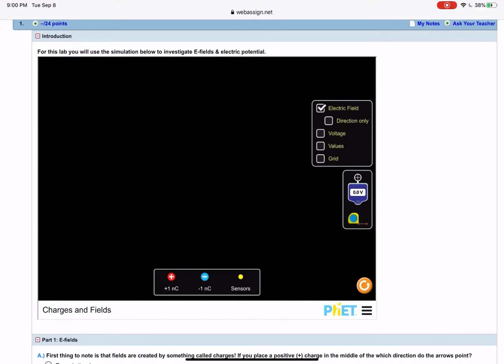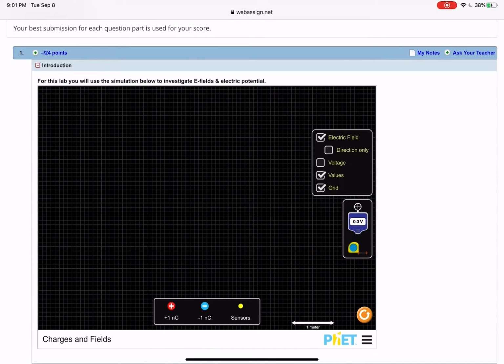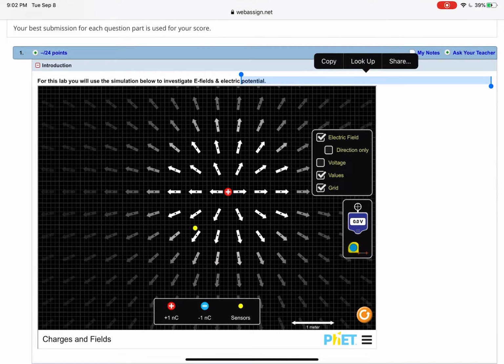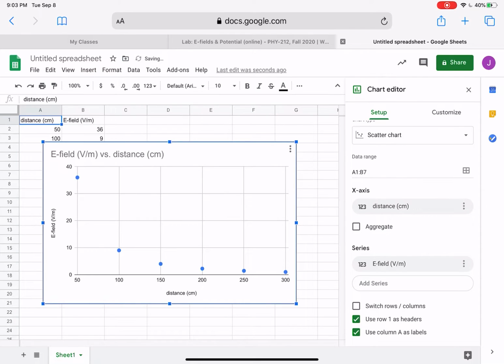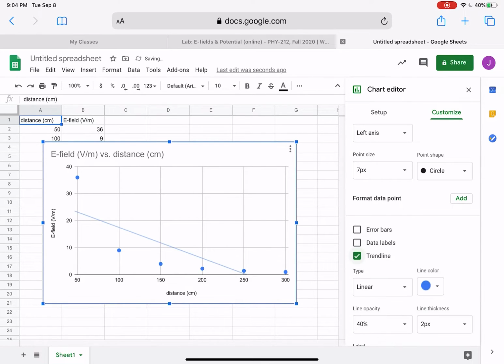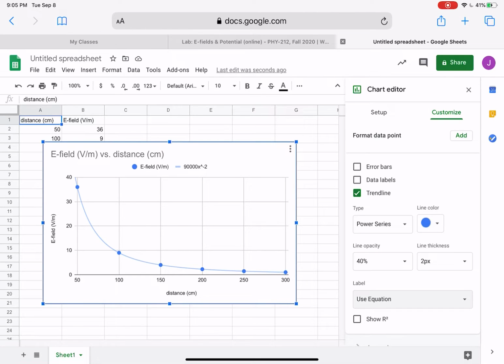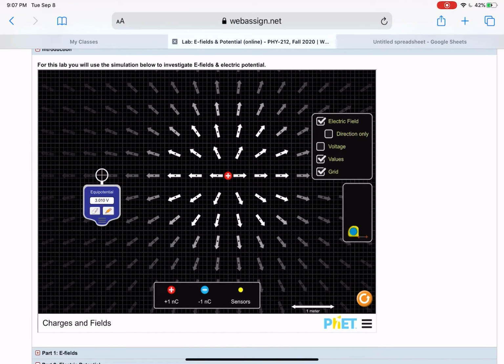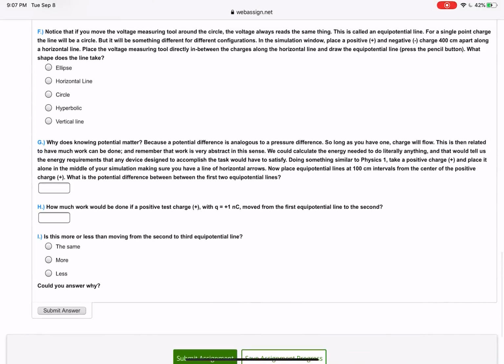Fall 2020 E-fields & Potential Lab clarifications